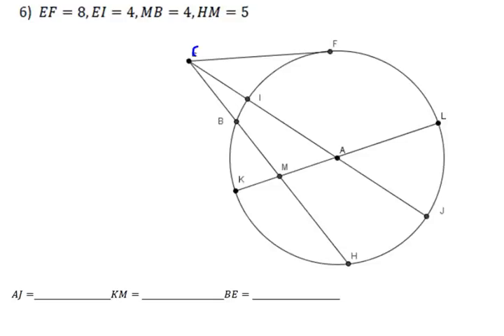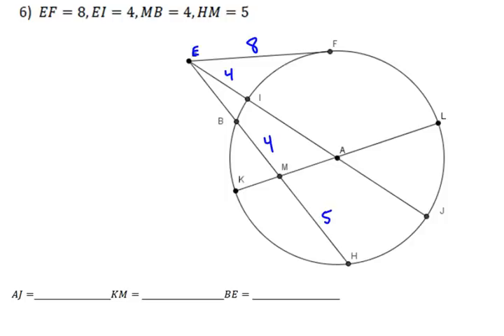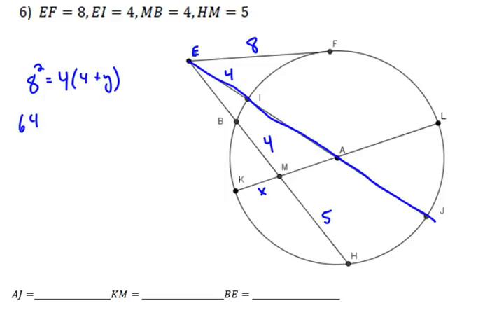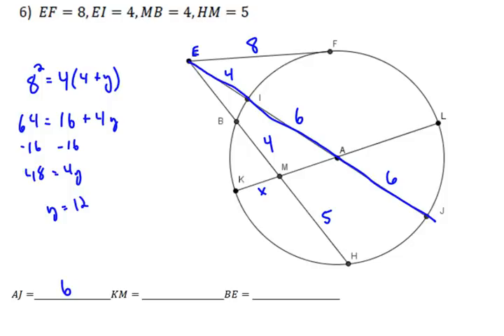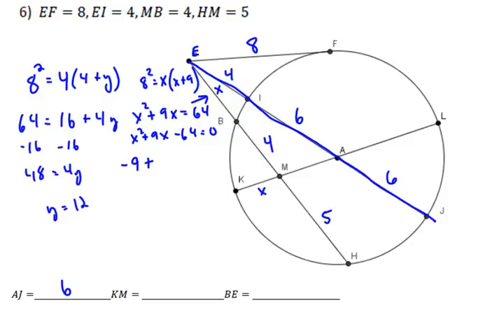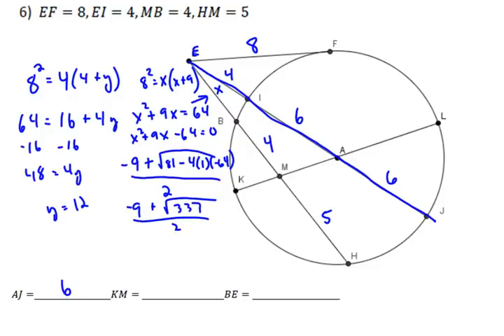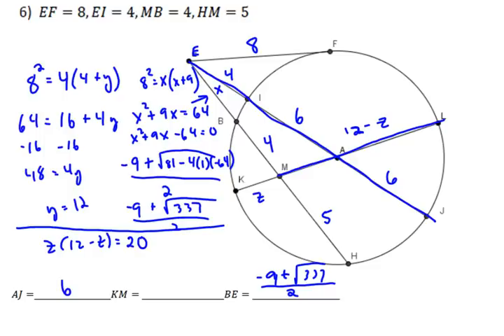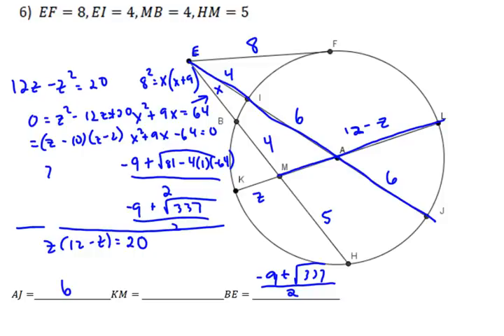Circle Geometry Example #6 - Power of a point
In this example we look at how to use power of a point to find different lengths in the circle